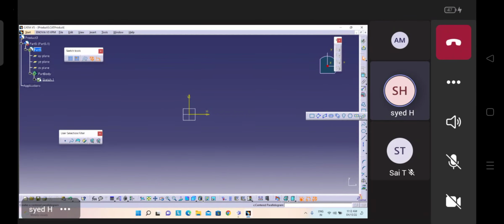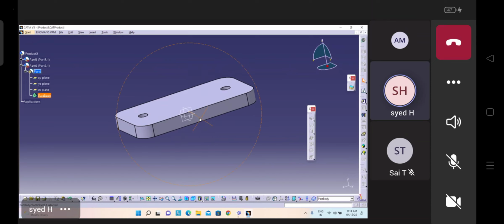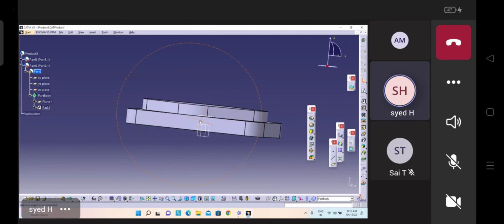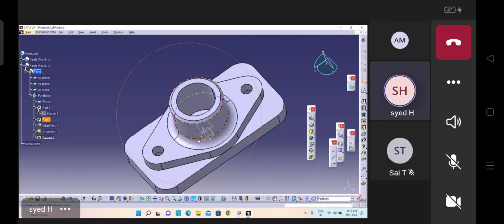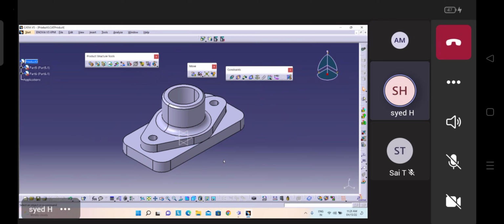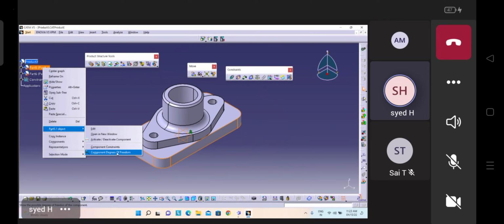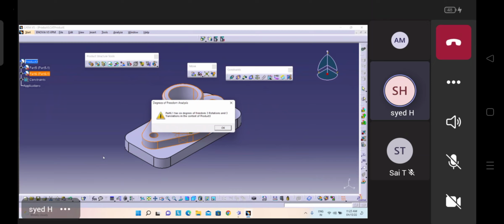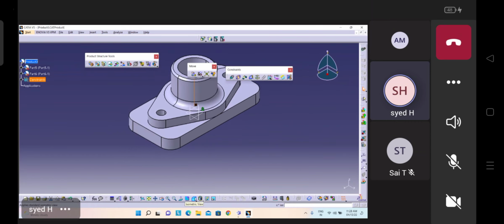Catia V5 Assembly Design Part 2